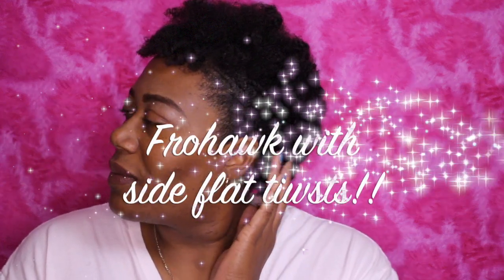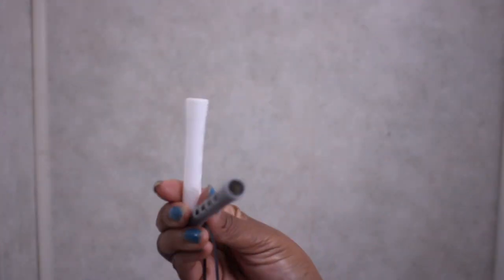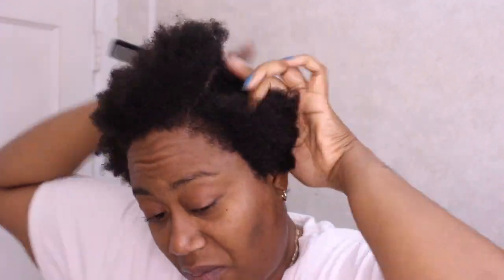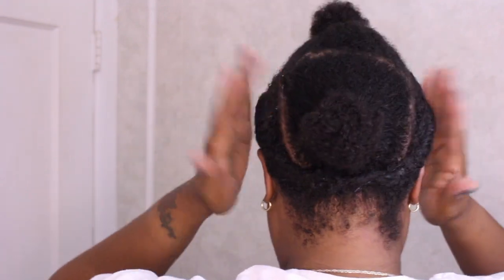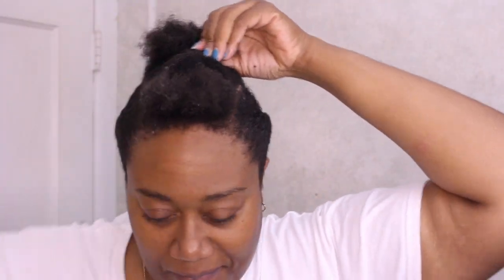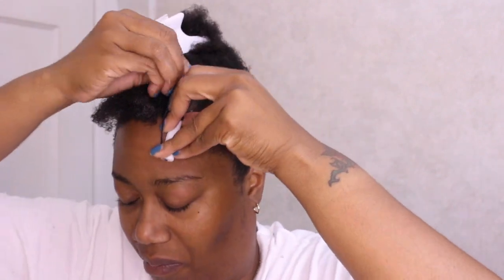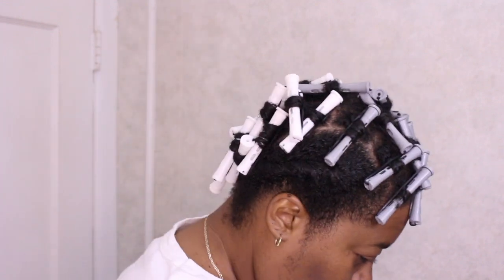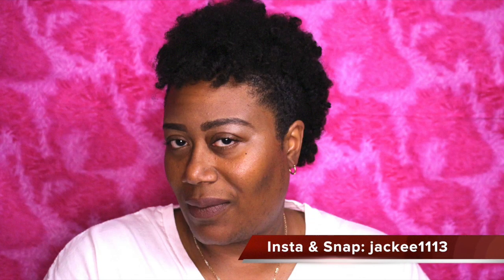MY FIRST FROHAWK WITH SIDE FLAT TWISTS| Jackie1113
Today attempted my first frohawk and I LOVED it! Thank ya kindly!

❤︎ SATURDAY - WEIGHT LOSS JOURNEY & DIY VIDEOS